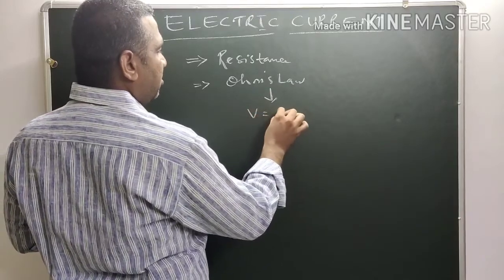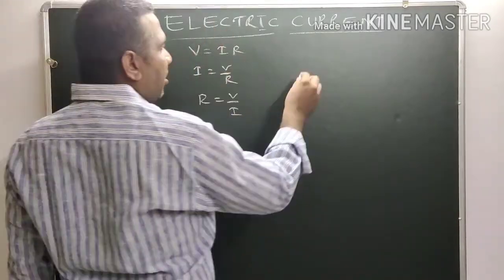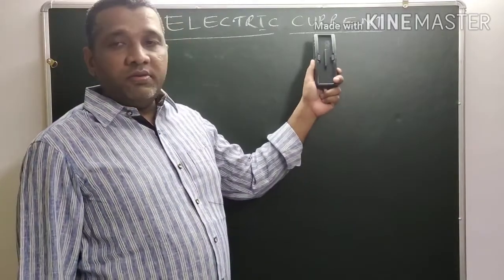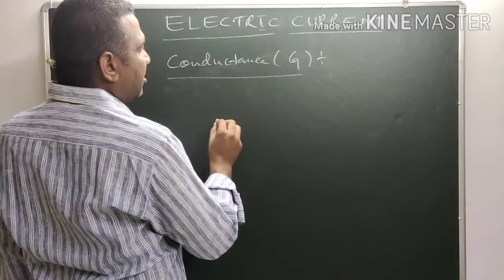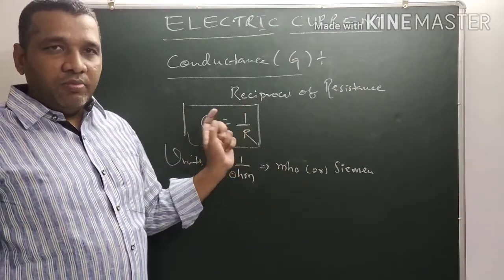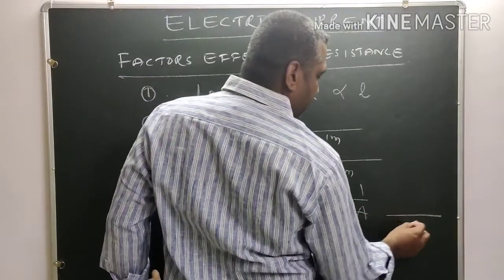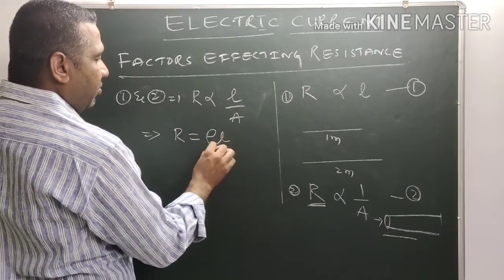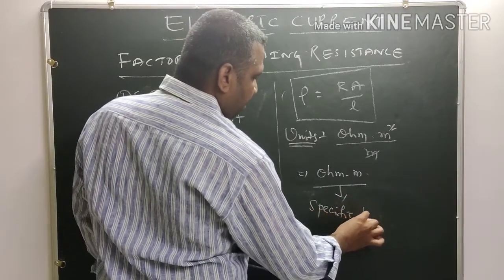Current Electricity for 10th class ,class12(Ts & Ap)-#2020-21# Factors of Resistance part-2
Discussed about the factorsofResistance and unitsrelatedtoconductance ohms law Current Electricity